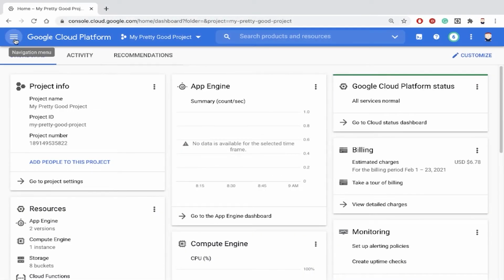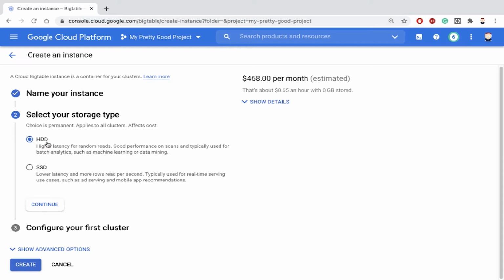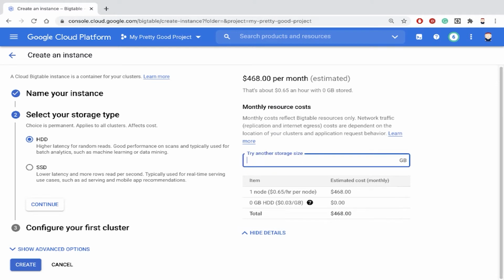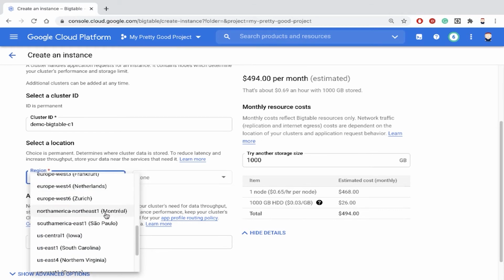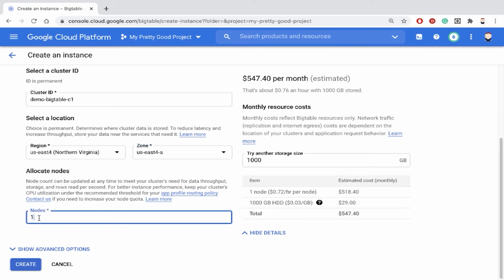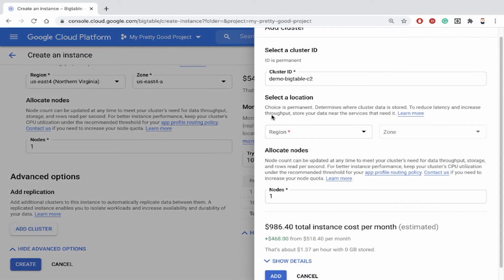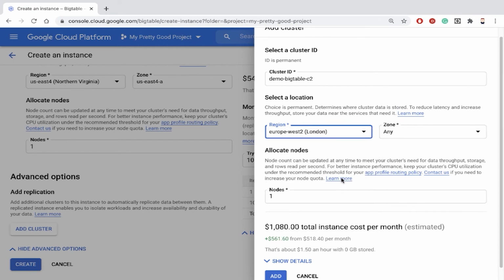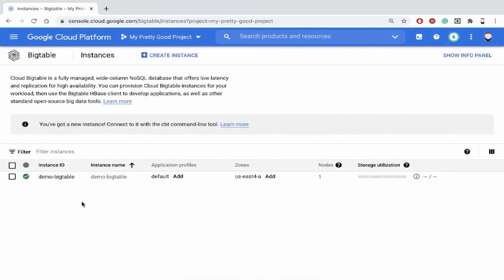50. Creating Big Table Databases | Google Quick Tutorials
Let's look at creating big table databases in this quick tutorial with ROI instructor Doug!